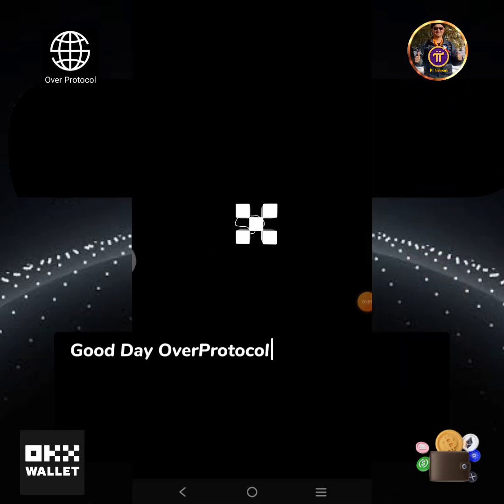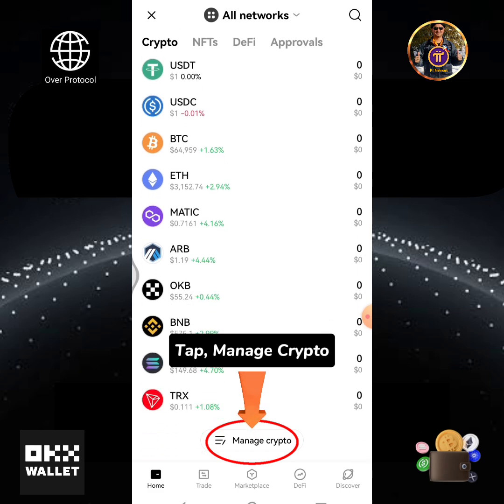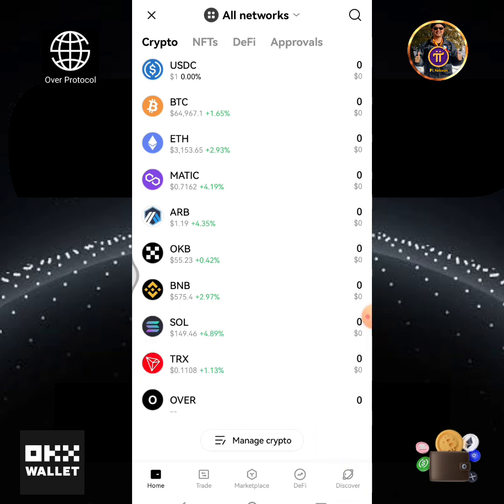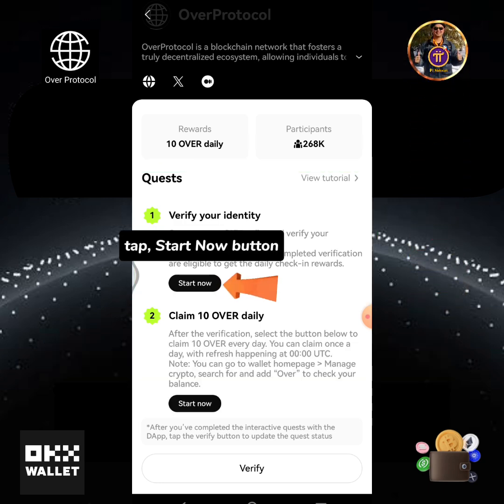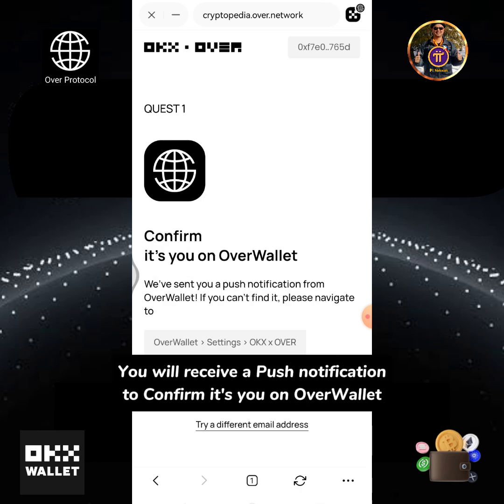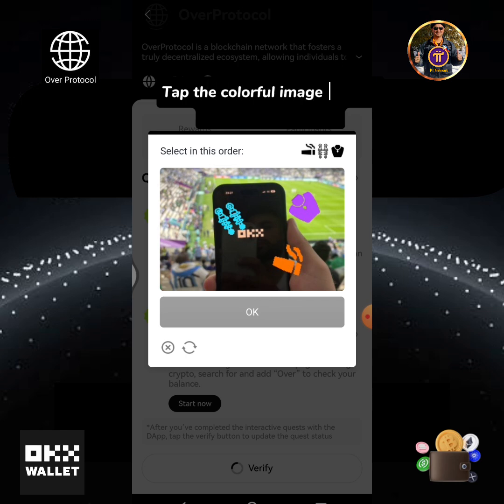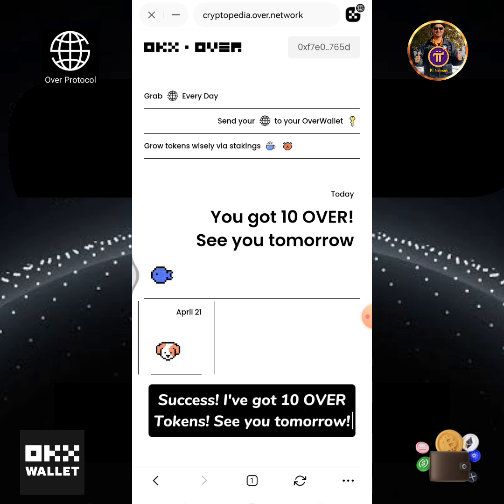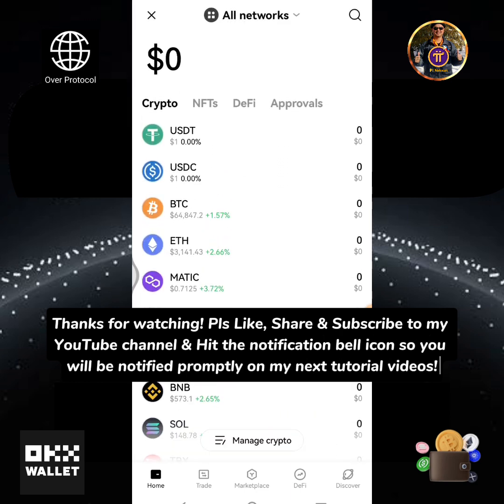How to Add OVER token in OKX Wallet || How to Claim 10 OVER Daily Grant on OKX Cryptopedia Season-16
In this video you will Learn:
1. How to Add OVER Testnet token in OKX Web3 Wallet.
2. How to Claim 10 OVER Daily Grant on OKX Cryptopedia Season-16.

4. How to Withdraw ICE from Trust Wallet, Deposit to OKX Exchange | How to Trade/Sell ICE to USDT on OKX Exchange:

6. How to Send/Withdraw BNB from Trust Wallet to MetaMask | How to Swap BNB to USDT on MetaMask

9. How to Sell ICE | How to Withdraw USDT From Gate.io to GCash | How to Sell or Convert USDT-Tron into Peso in GCash:

10. How to Buy XRP using USDT | How to Withdraw XRP Going to GCrypto | How to Convert XRP into Peso | How to Transfer Funds from GCrypto to GCash Wallet:

11. How To Withdraw ICE From Gate.io Exchange Deposit To MetaMask || How To Swap ICE into BNB & USDT on MetaMask: